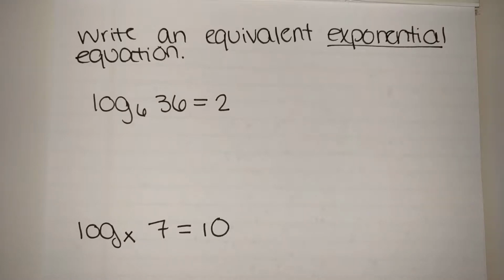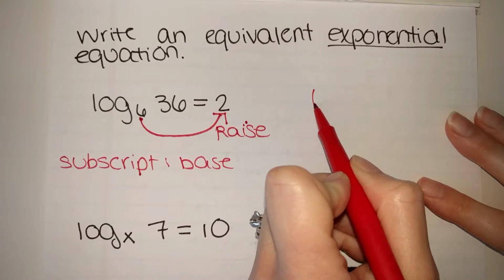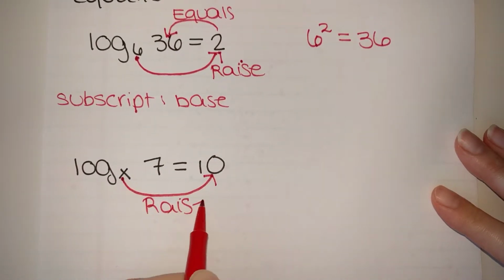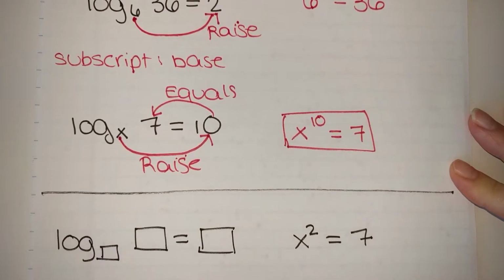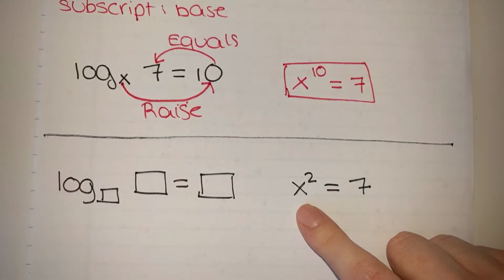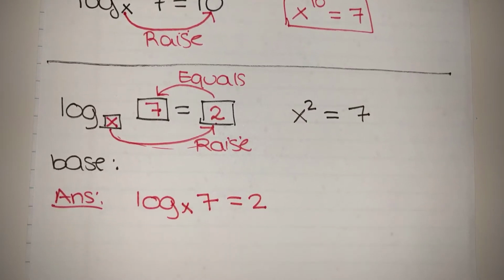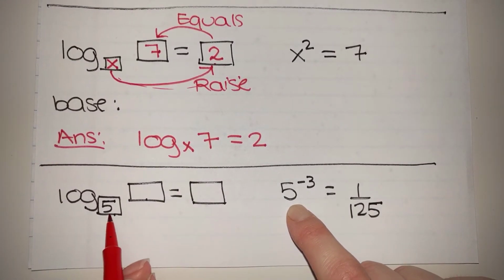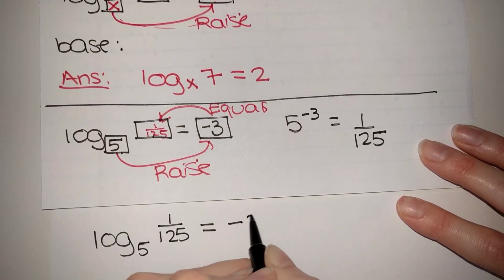Converting to log and exponential form